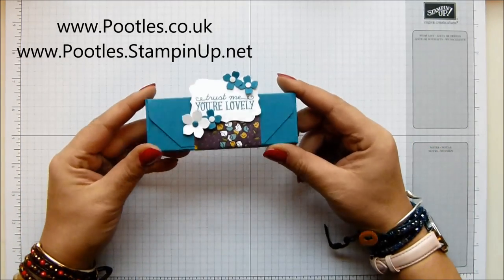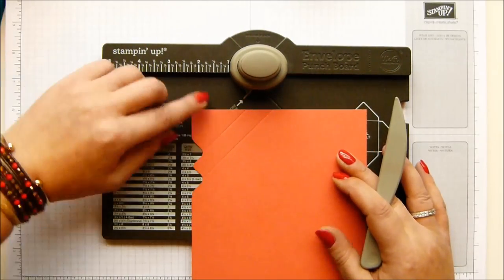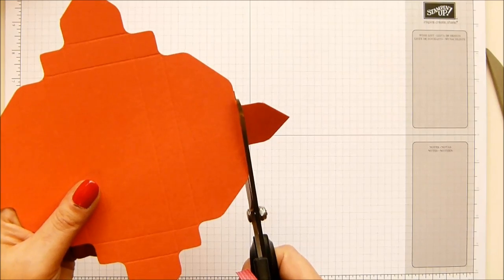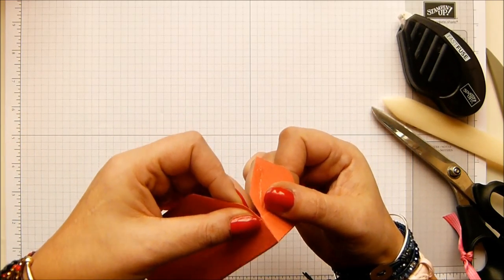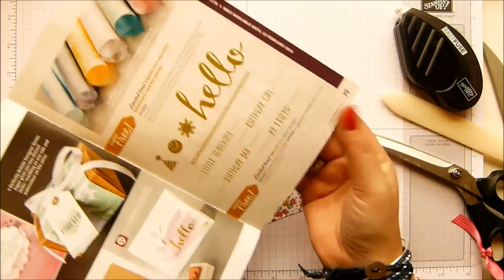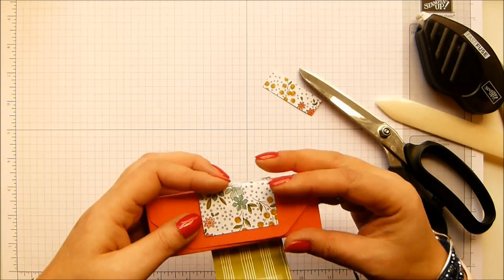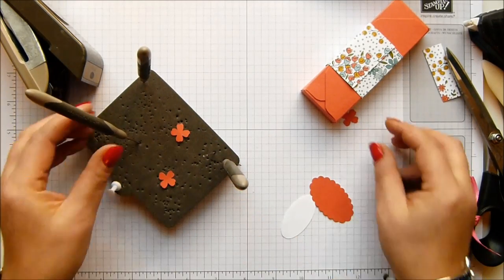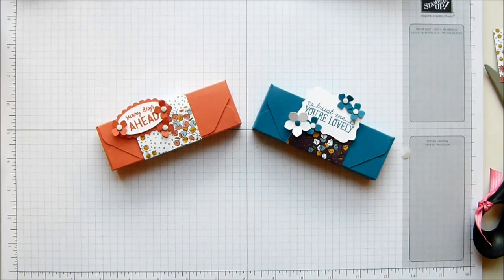Envelope Punch Board Ikea Tealight Box Tutorial